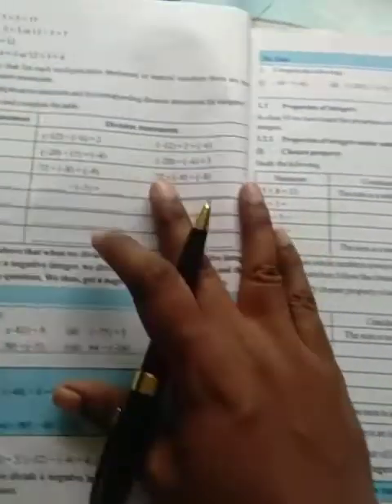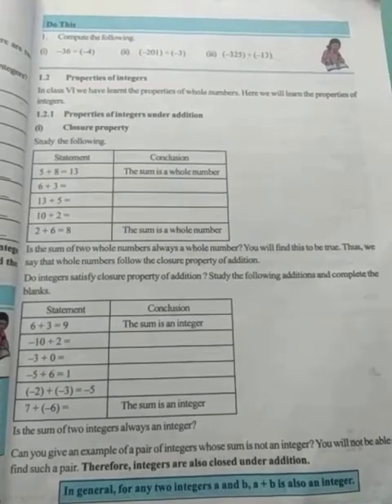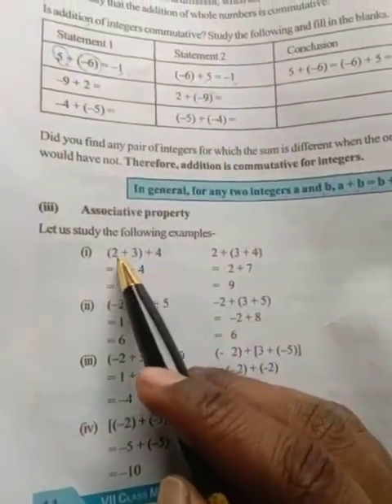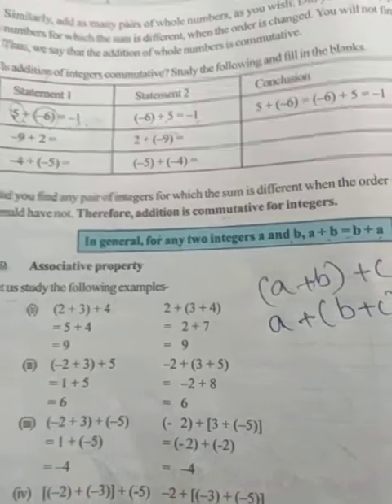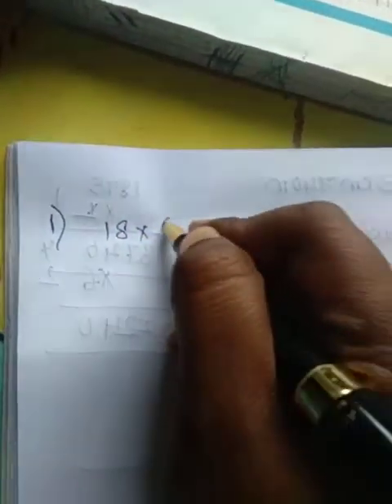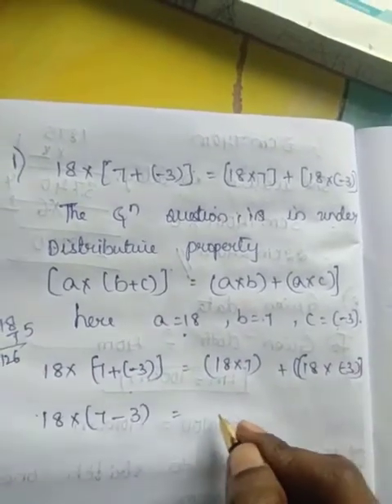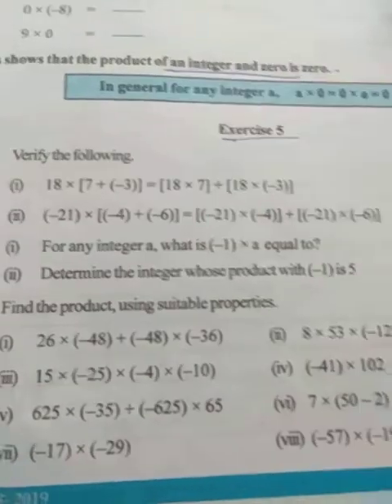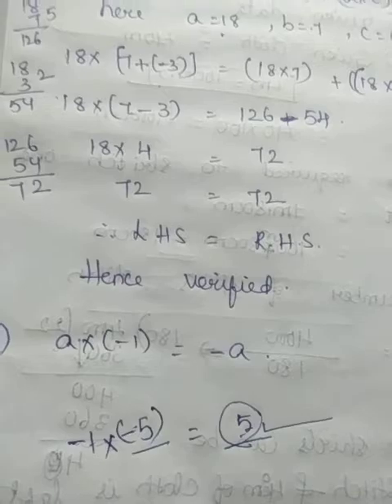7th grade maths 1st chapter up-to exercise 6